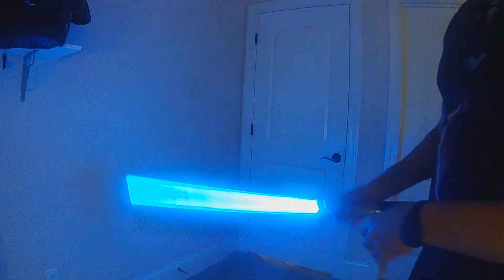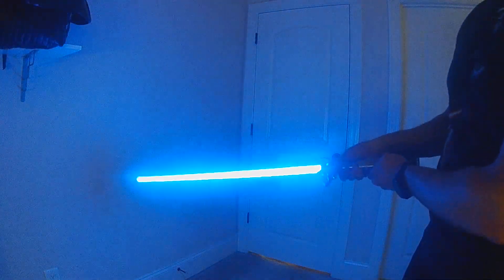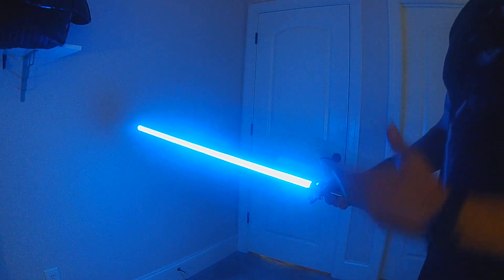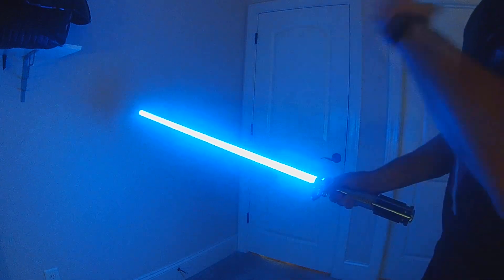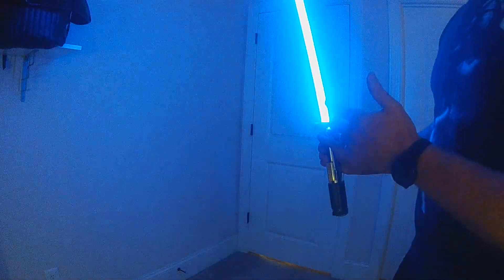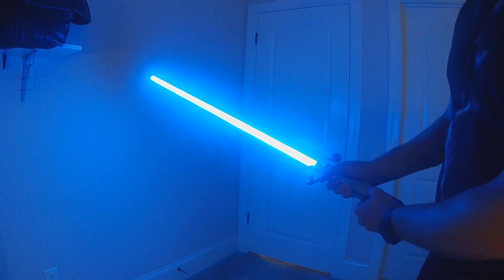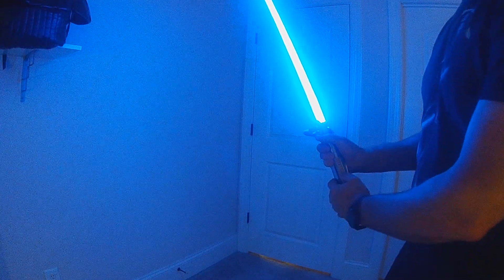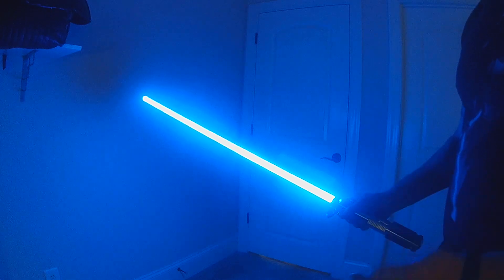Responsive "Multi-Blast" Mode Tests for ProffieOS4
Yet another new feature for OS4 we're working on (hopefully you aren't tired of updates).  Fredrik helped me implement this new "Multi-Blast" Mode which allows you to enter a Blast mode where each swing will trigger a blast effect.  It will allow you deflect multiple blaster blocks without having to hit the Aux button multiple times.  I haven't finalized the controls but right now you will do a long press on Aux to enter "Multi-Blast" mode and then while in this mode each swing will trigger a blast effect, then another press on Aux will exit and return to normal.  This just gives you another function to make using multiple blast effects as if you were deflecting a barrage of blasts.  These use the Responsive Blasts with the blast location based on blade angle and size based on speed of the swing to give a lot of variation to the effect as you use it.

I'm still testing and fine-tuning but once ready I'll get it submitted for the next update.